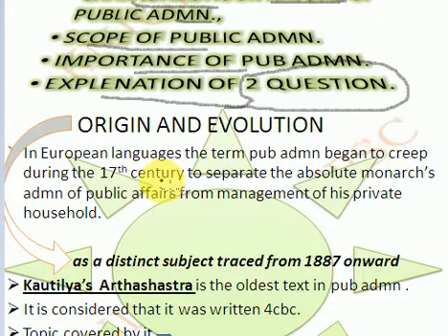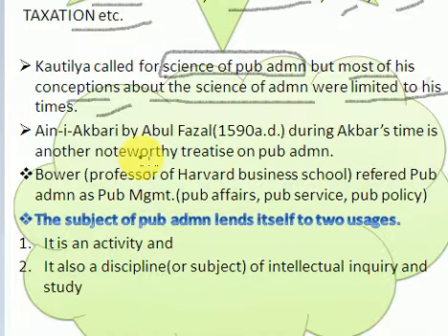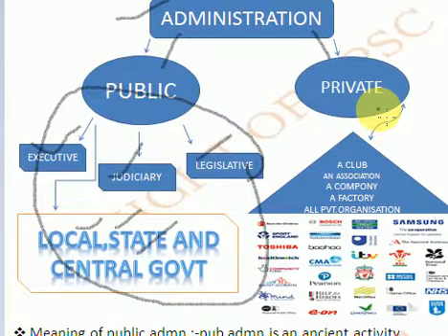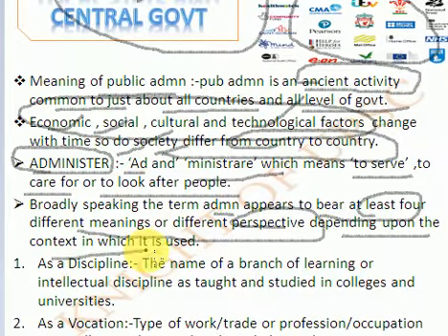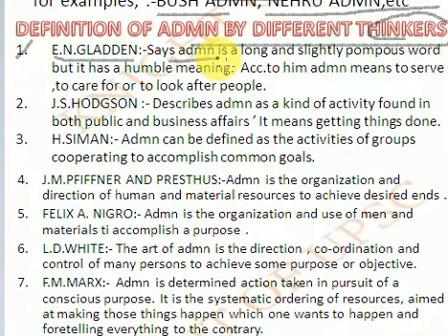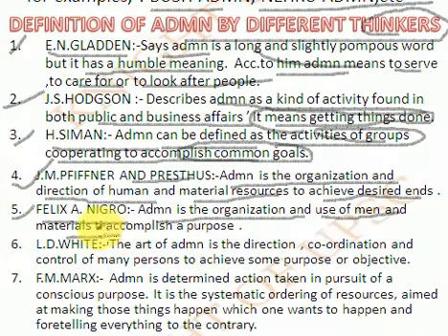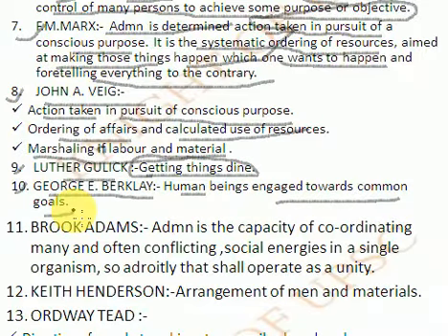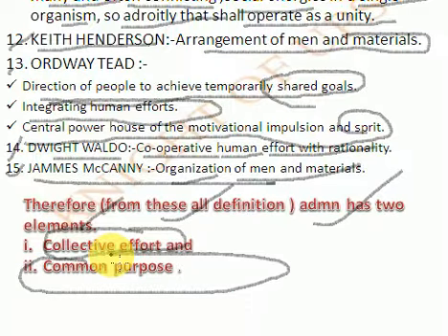PUBLIC ADMINISTRATION MEANING